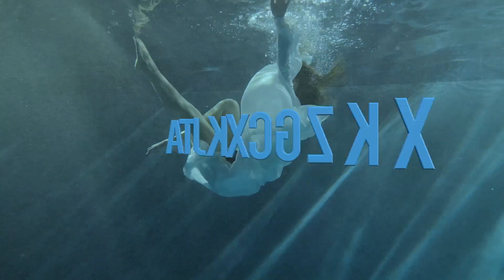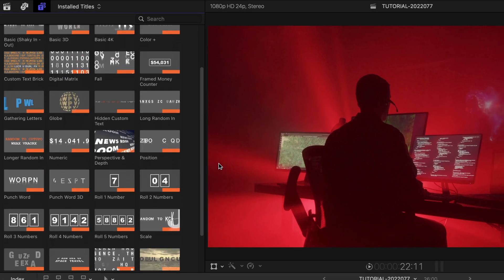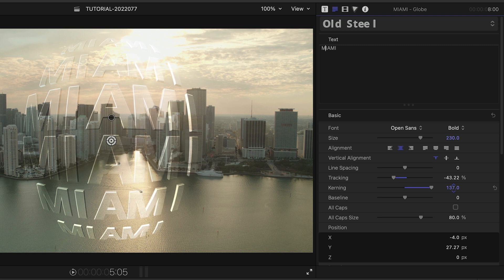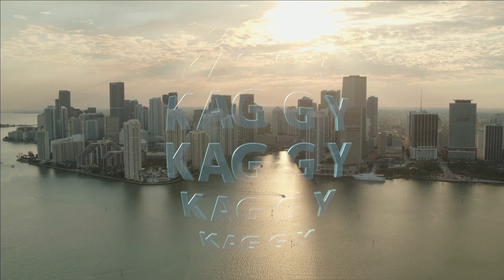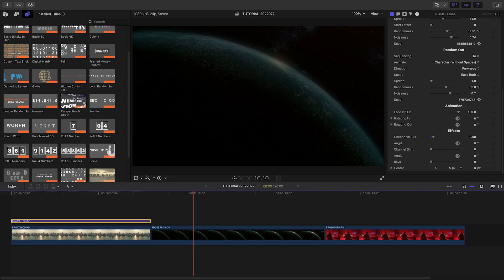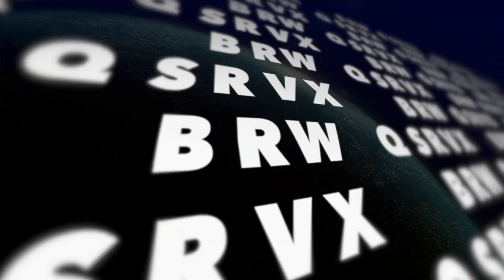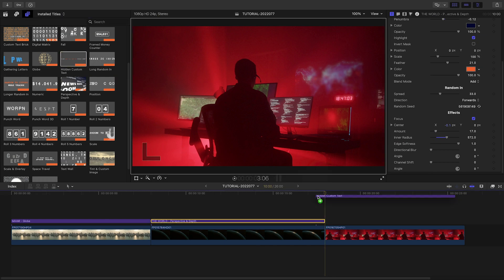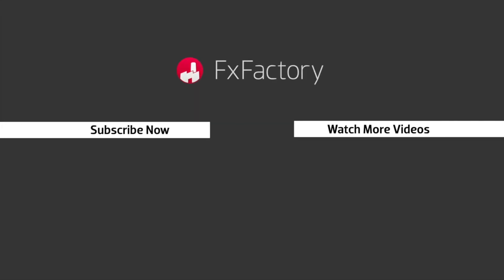First Look at Random to Custom Text 2.0 for Final Cut Pro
Turn animated random text into custom words or numbers in Final Cut Pro with the professionally-designed and -animated effects in Random to Custom Text.

CHAPTERS:

00:00 Intro
00:13 Final Cut Pro Tutorial
00:34 Example 1
01:58 Example 2
02:57 Example 3
03:13 Final Examples